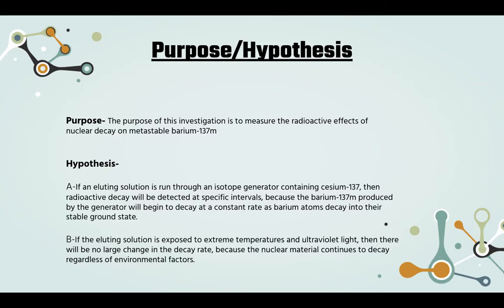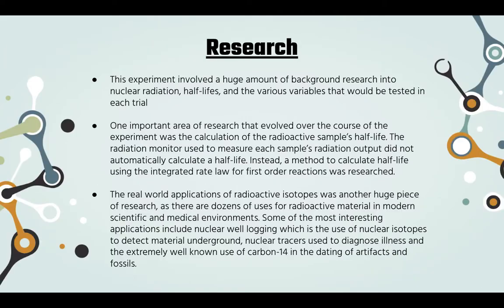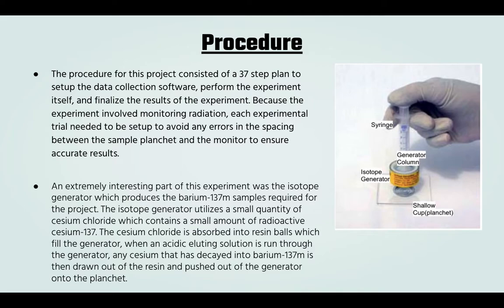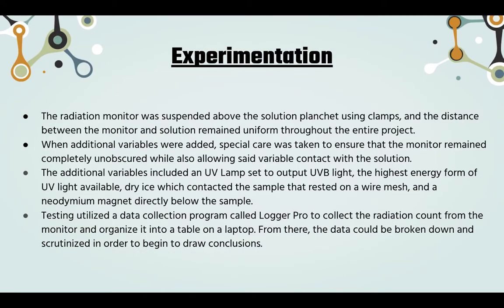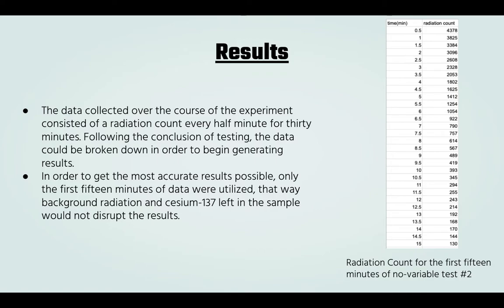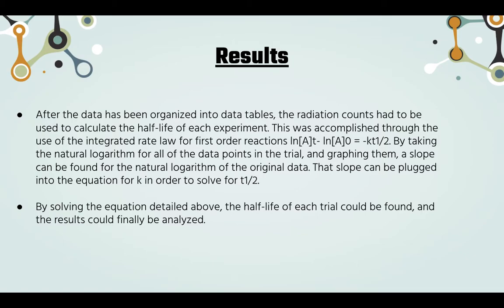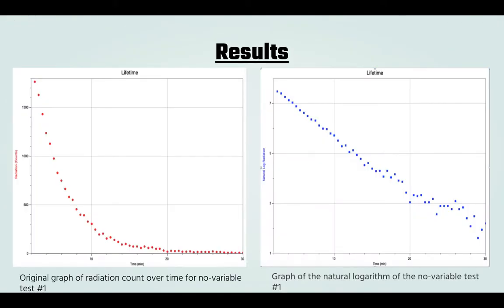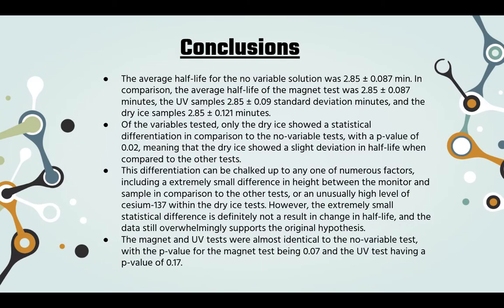Physics and Astronomy, Liam